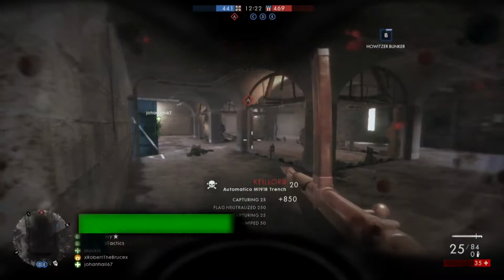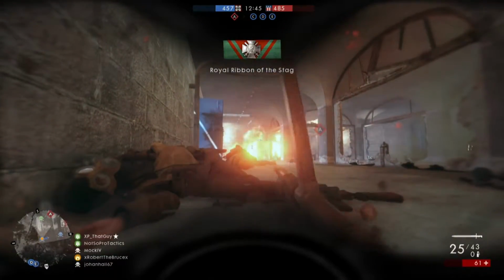How To Use The Automatico M1918 | Battlefield 1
Fire from the hip. That is all.

xRobertTheBrucex